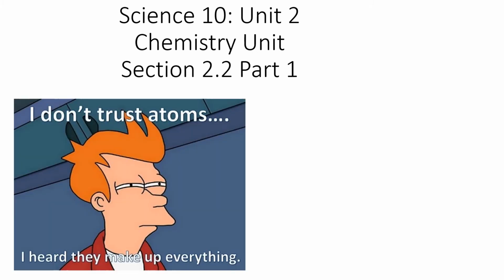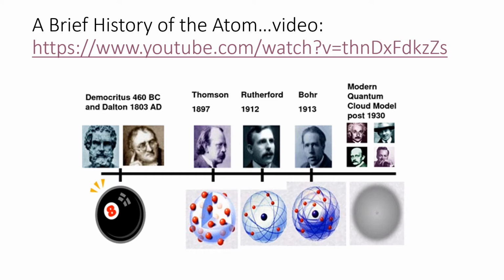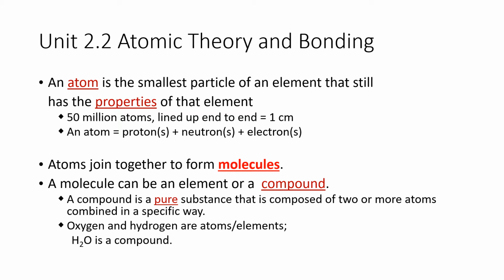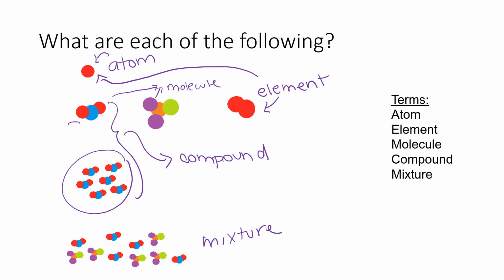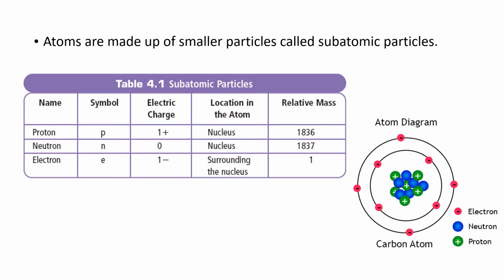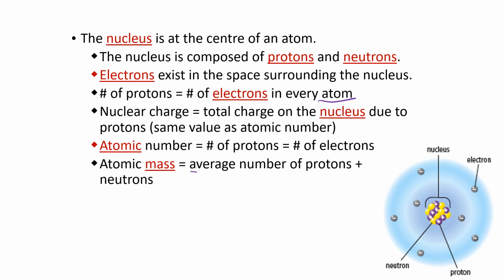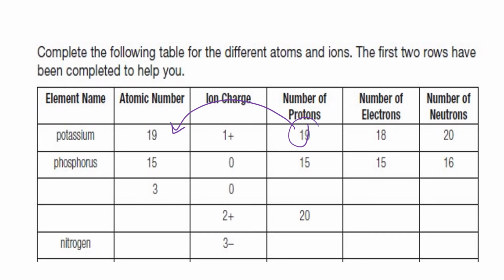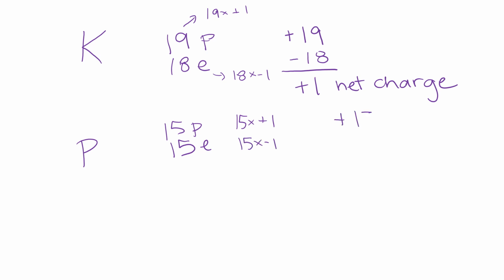Science 10 Chemistry Lesson 1